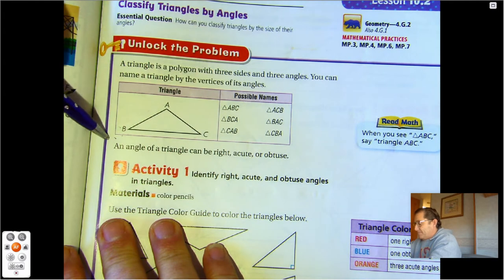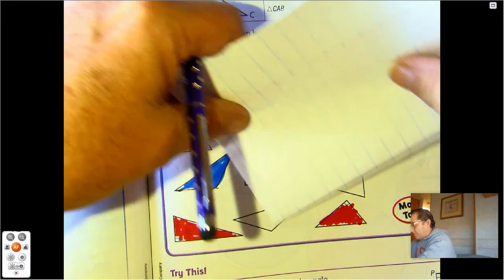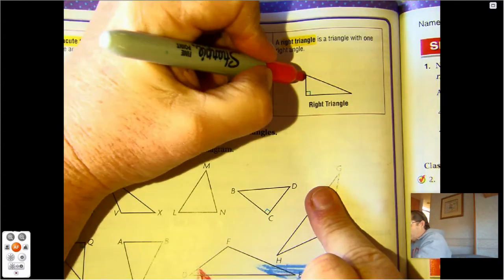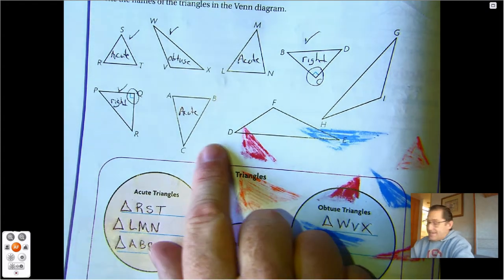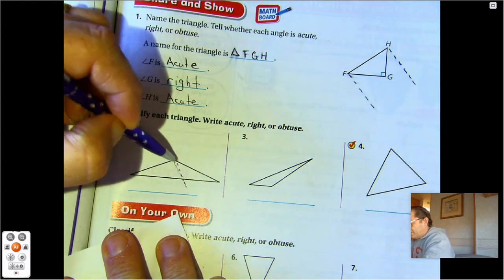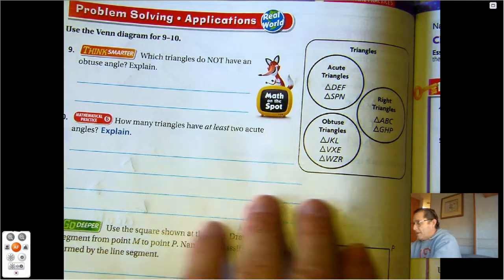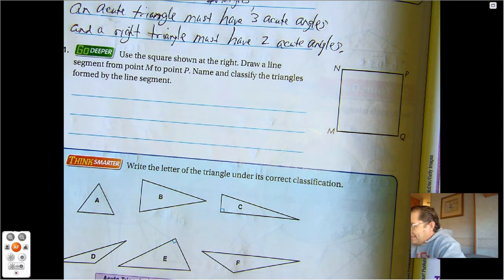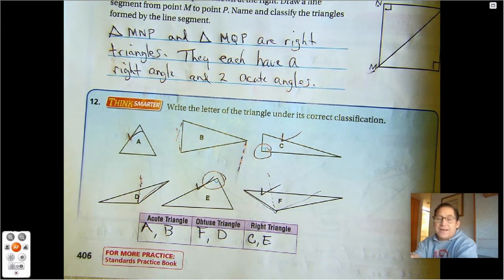4th grade GO Math-Lesson 10.2 Classify Triangles by Angles pages 403-406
This video covers Lesson 10.2 Classify Triangles by Angles on pages 403-406 of the 4th grade GO Math textbook.